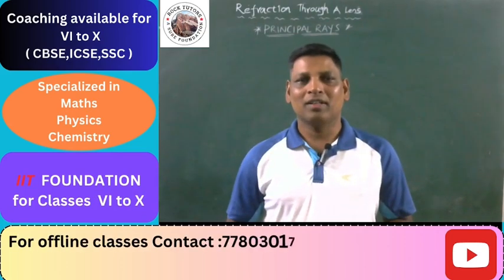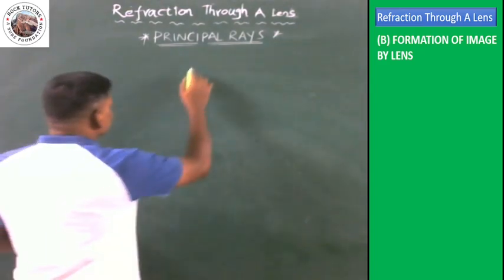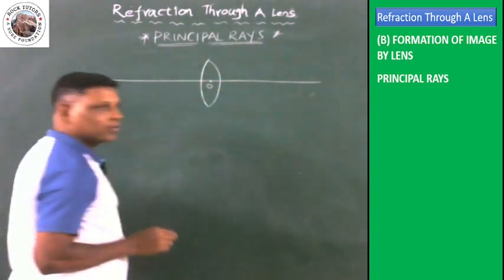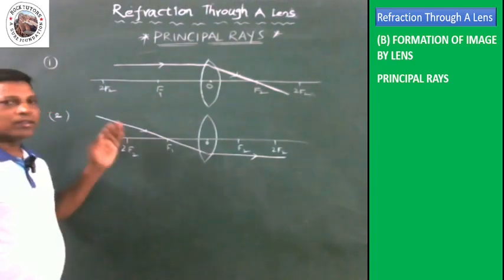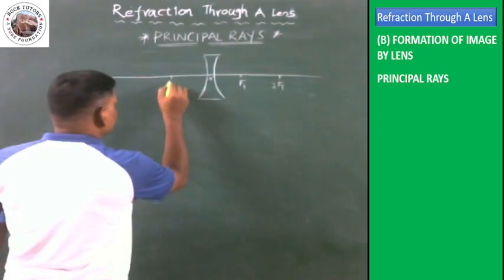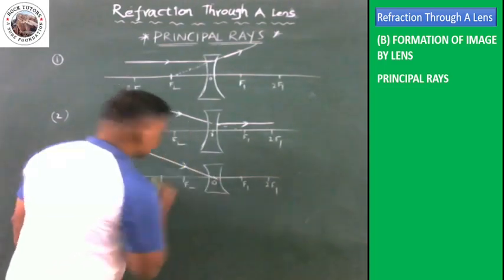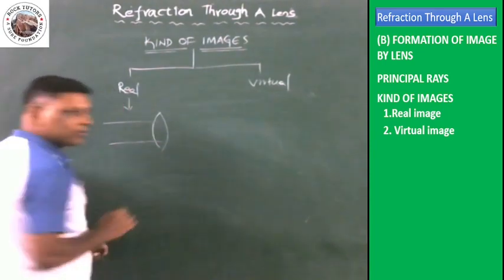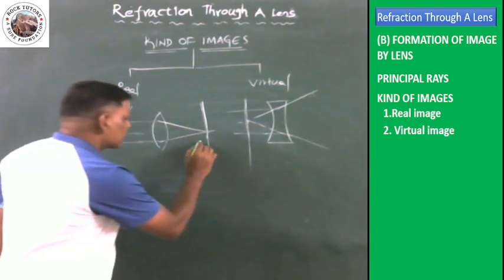Refraction Through A Lens | (B) FORMATION OF IMAGE BY LENS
Refraction Through A Lens | (B) FORMATION OF IMAGE BY LENS | ICSE CBSE | CLASS 10 PHYSICS |
PRINCIPAL RAYS
KIND OF IMAGES
REAL IMAGE
VIRTUAL IMAGE